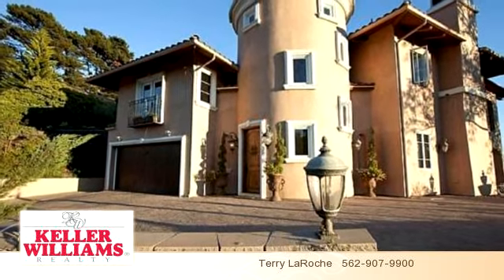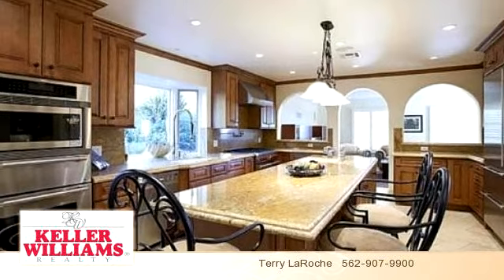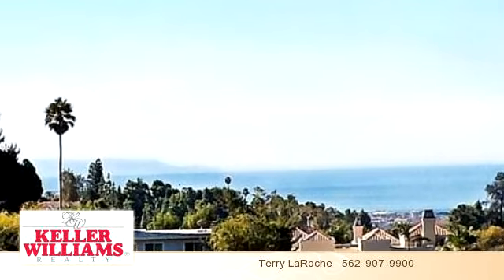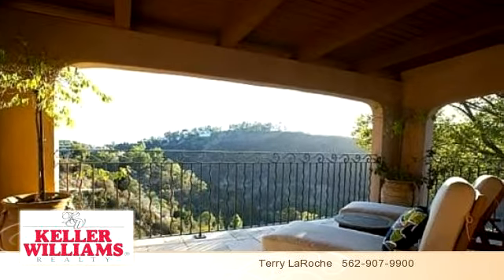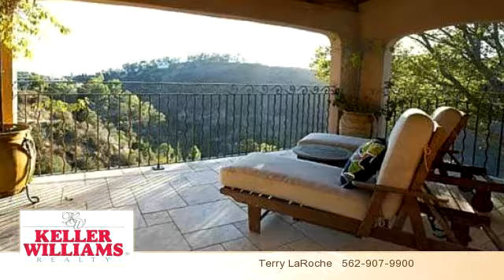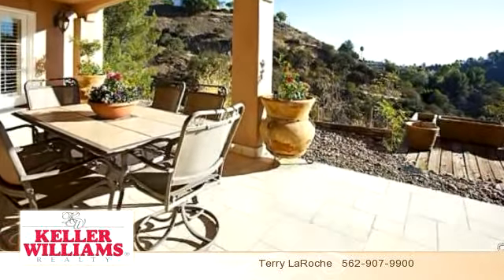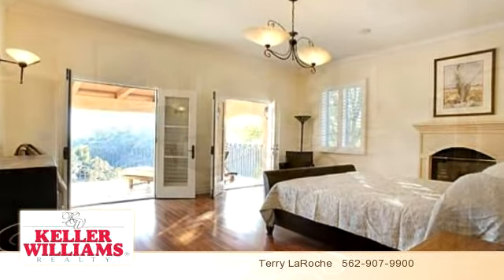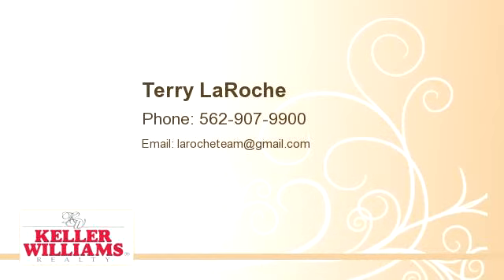Southern California Homes for Sale - Bel Air, CA - KW Real Estate Team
Simplistic elegance strategically positioned atop a secluded knoll, this 2006 custom home provides the Bel Air lifestyle and a feeling of refuge from city life. Stunning 180 degree views of Roscomare Canyon, Santa Monica Bay and Catalina Island,Every detail, from the dramatic tower entry with convex ceiling;gourmet kitchen with top-of-the-line appliances, abundant work island w/prep sink, 150-bottle Sub Zero wine storage;Jerusalem stone floors quarried in Egypt with visible fossils; Brazilian oak flooring;stone fireplaces & base boards, Pella windows, French doors from three rooms to patio, surround system, scenic living room w/fire place. Luxurious master suite, with wood burning fireplace, his & her custom walk-through closets;baths featuring steam showers, granite sitting areas, Jaccuzi tub, Giallo Royale Italian imported tile & Catalina view;main & guest master suite balconies include hot tub and all the views. No expense spared to create this fabulously detailed Bel Air refuge.

Bedrooms: 4
Bathrooms: 5 bathrooms
Square Feet: 3871
Price: $2,995,000

MLS ID: PW14068179

LaRocheTeam.com

05/30/2014 11:59:06 pm

Last modified: